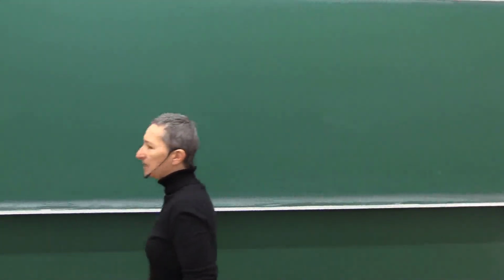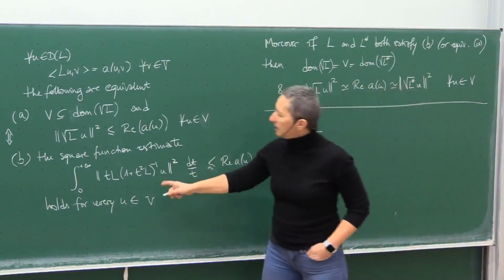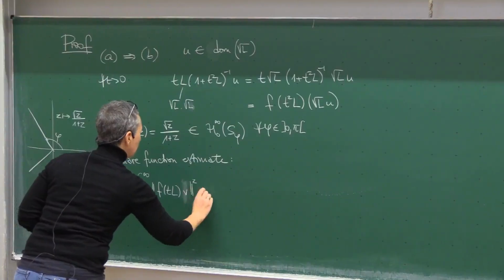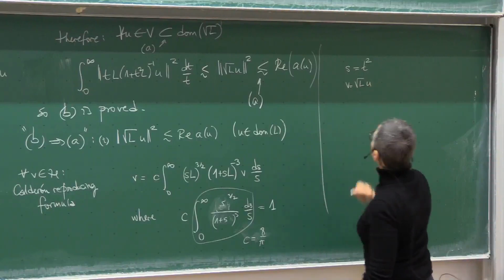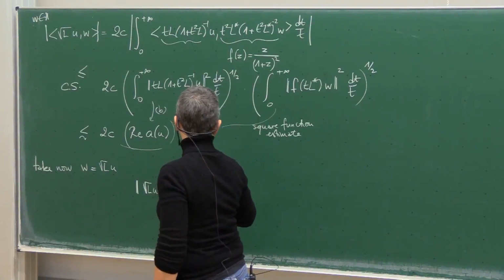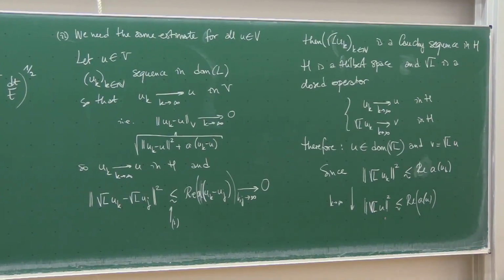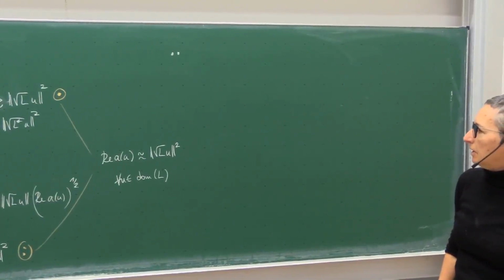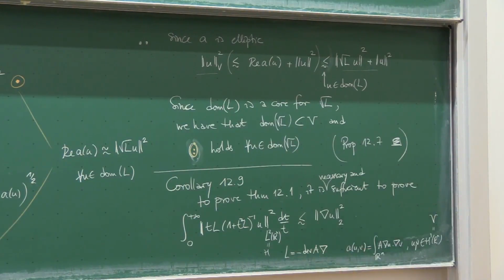Lecture 12.2: Square roots of elliptic operators - part 2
Lecture 12.2 0:00
Proposition 12.7. 3:53
Remark 12.8. 10:21
Corollary 12.9. 1:02:16